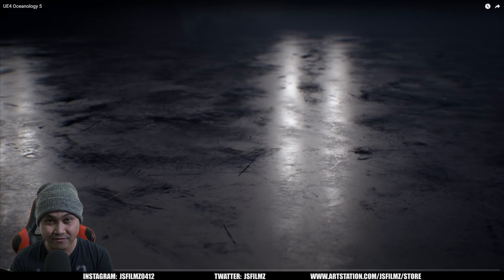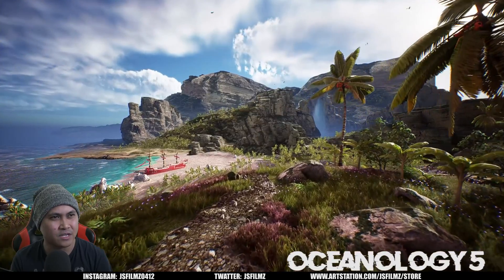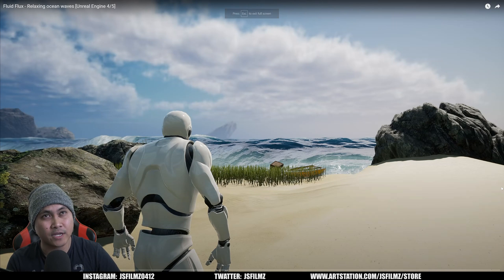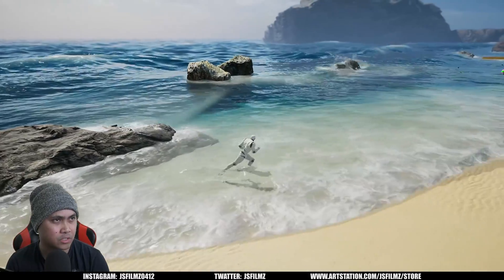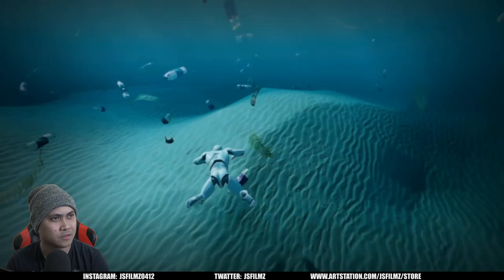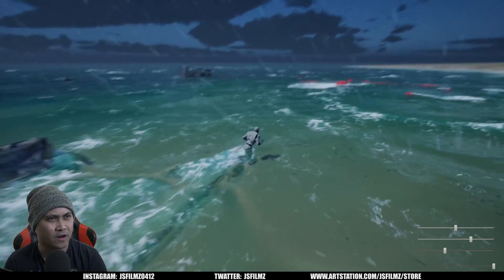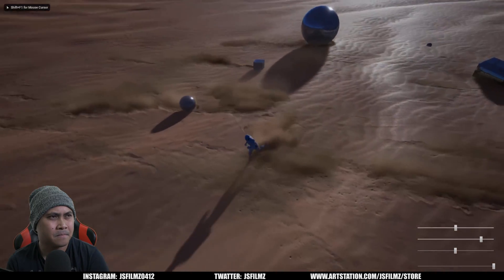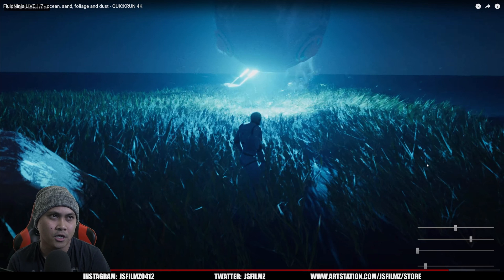Best Realistic Ocean System for Unreal Engine 5